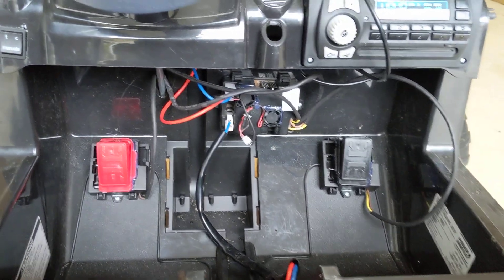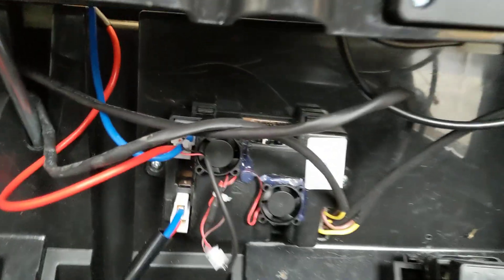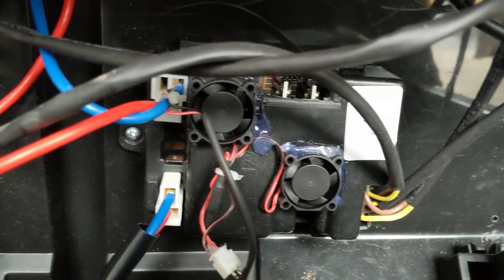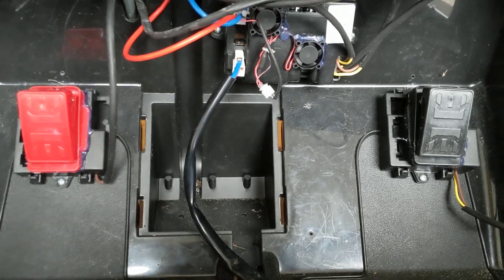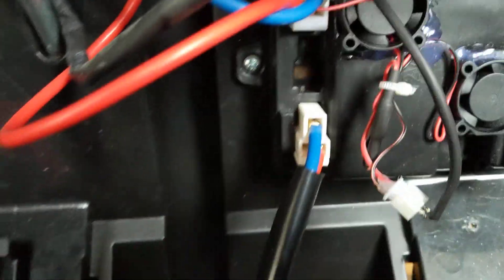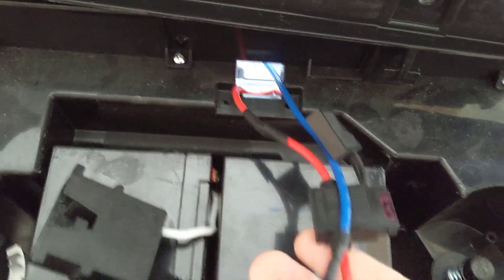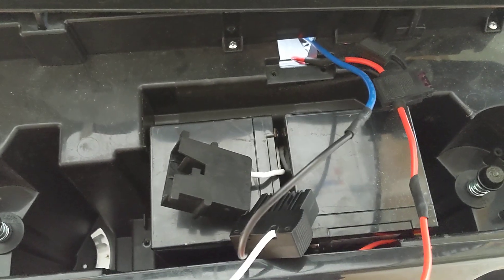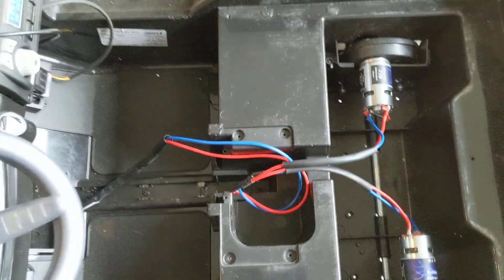MLToys Electronic Speed Control for Power Wheels Installation part 2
Part II of our speed control installation to show you what it looks like in a car. The model in the video is an unrefined pre-production unit but the mounting is the same. PRODUCT UPDATE: For use with 24v SLA. We have removed the 18v option.